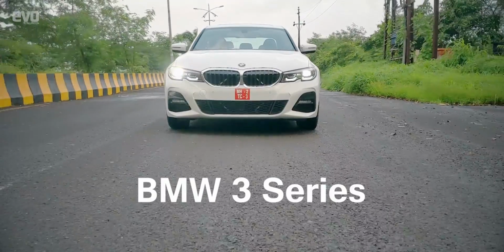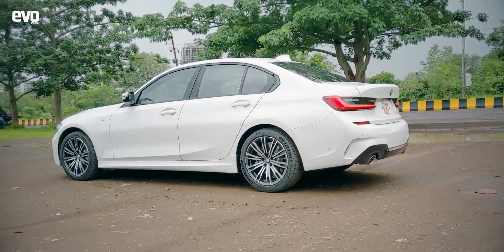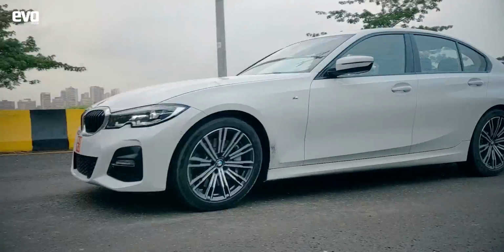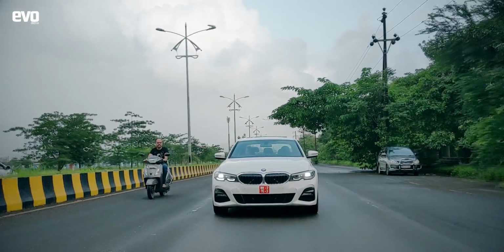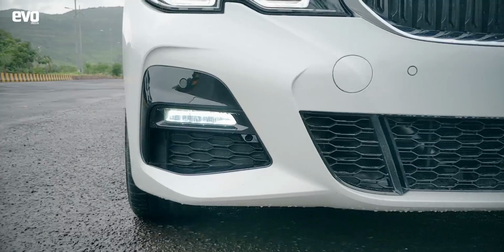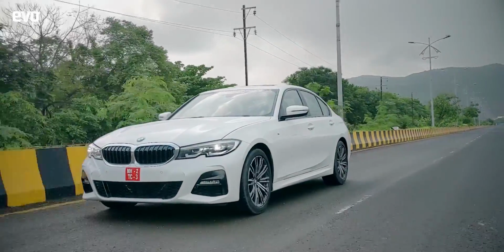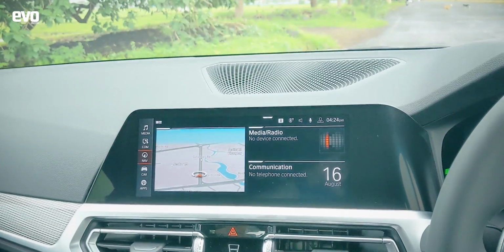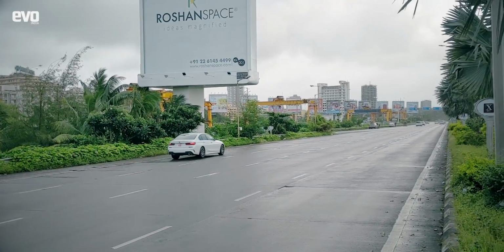BMW 3 Series: Quick Review | The sporty sedan is back | evo India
BMW has launched the new generation 3 Series in India, and we have gotten our hands on the 330i M Sport. The new 3 Series is based on an all-new platform, the same one that underpins the 5 Series and 7 Series. Engines are carried over from the previous generation, though they have been updated to make a little more power and be more efficient. The big question is, has the new 3 Series gone soft like a lot of other BMWs on sale today? Or does it keep its sporty sedan DNA intact? Watch our first drive review to find out.